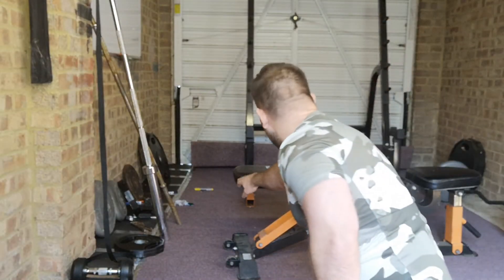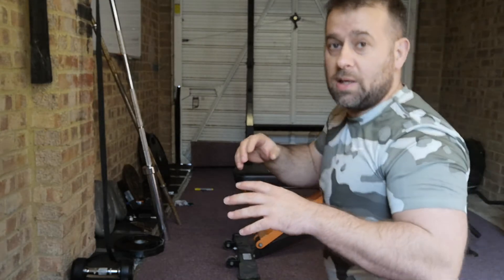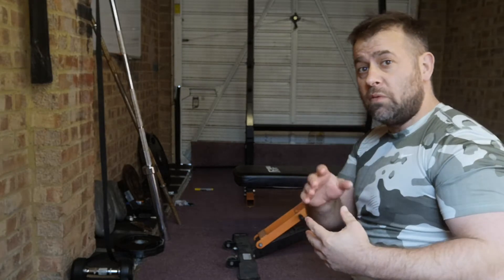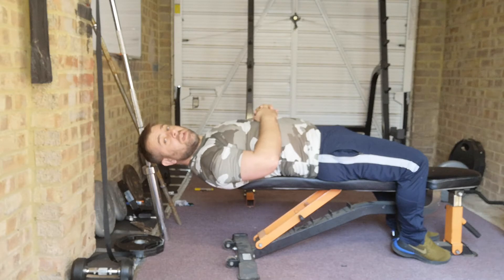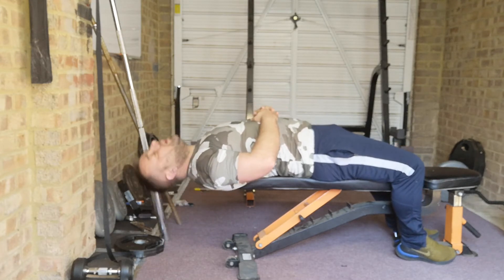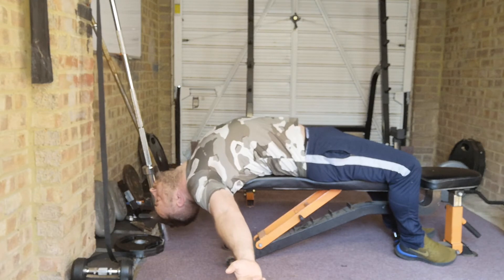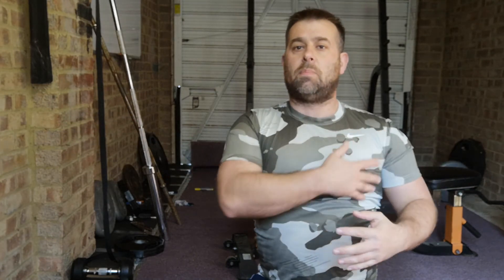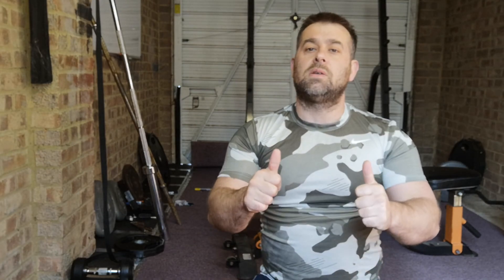Thoracic extension Home help for Upper back pain.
Thoracic extension Home help for Upper back pain. Upper back pain, niggle, injury, adjustment, crack, pop.